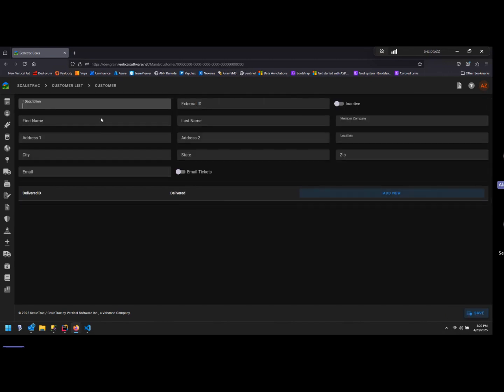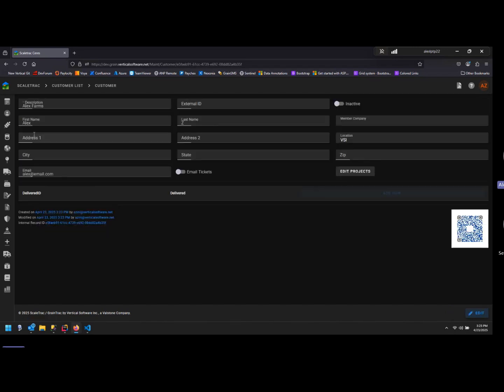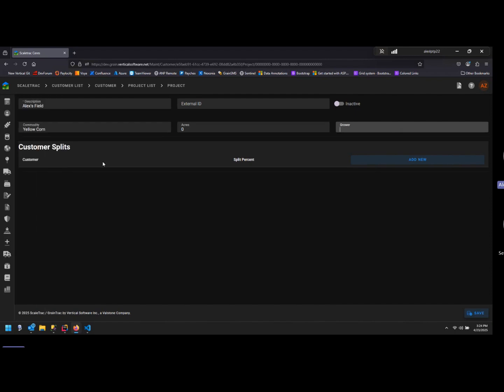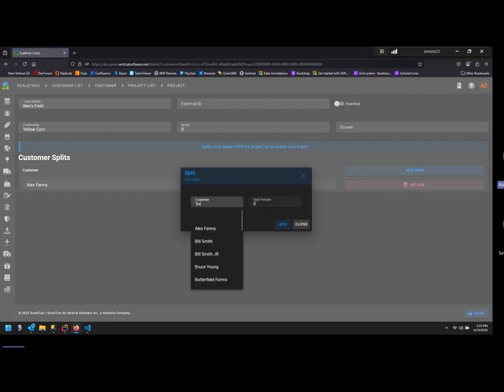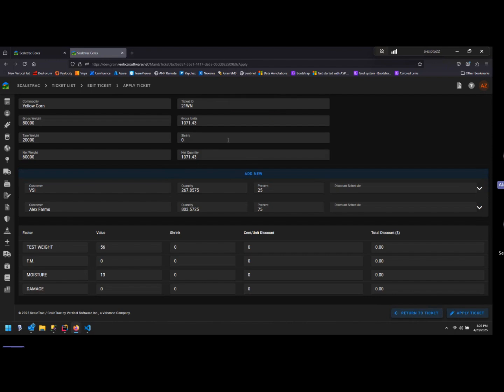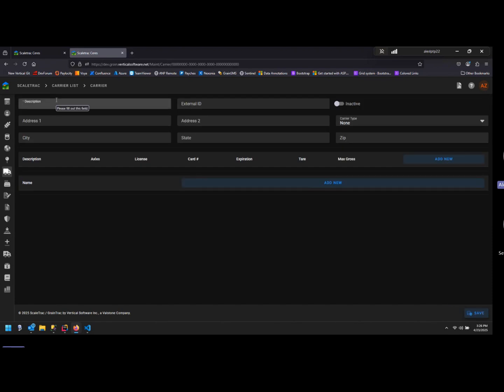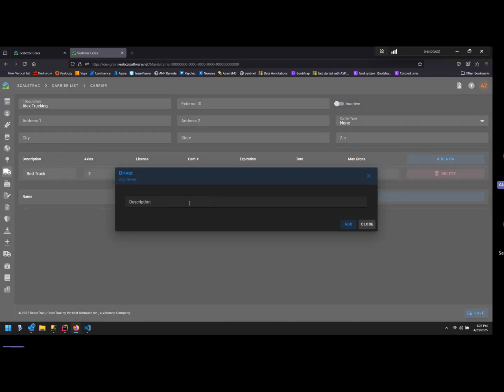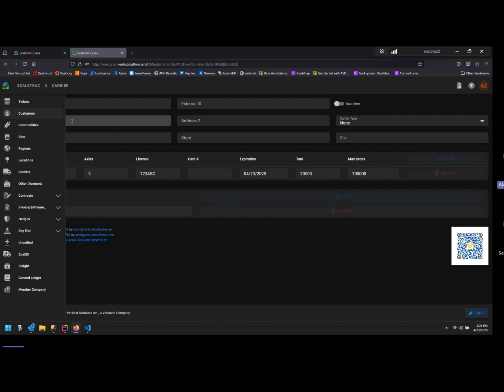Ceres Edition - Customers & Carriers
Get a sneak peek of how Ceres Edition handles customers, fields, & carriers.